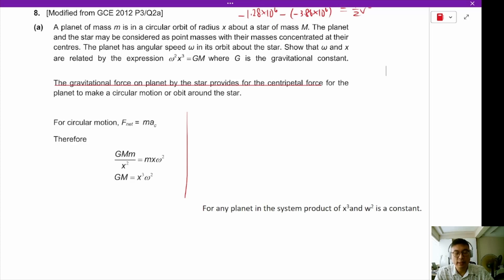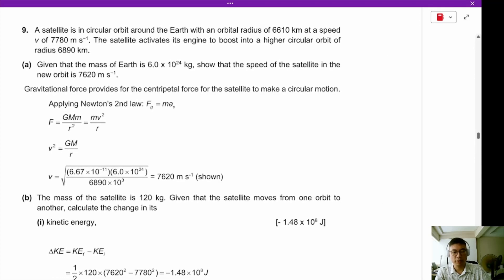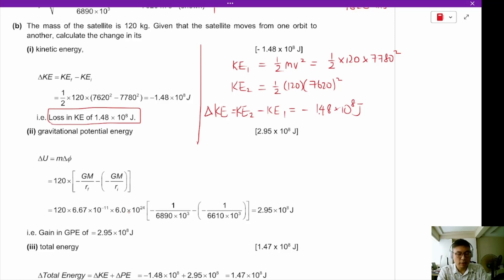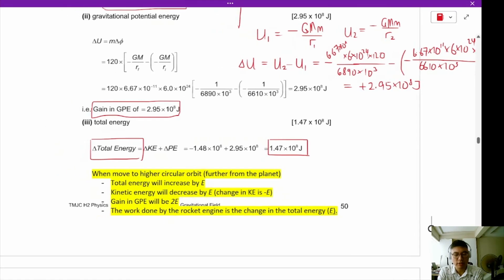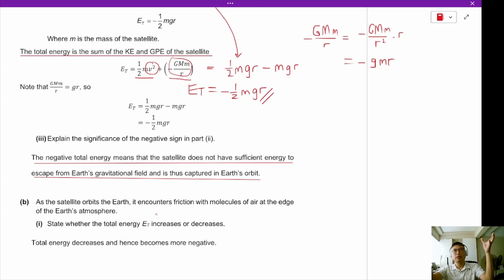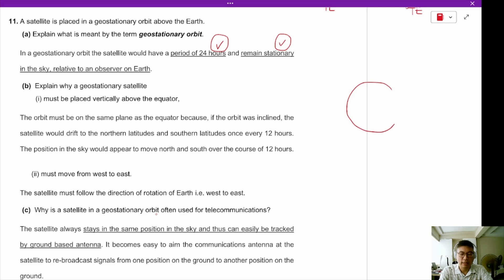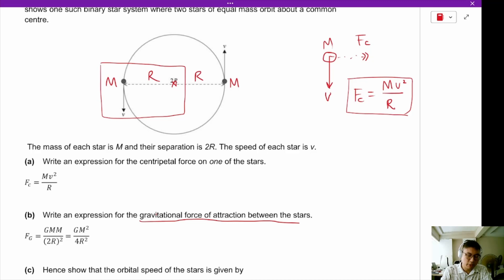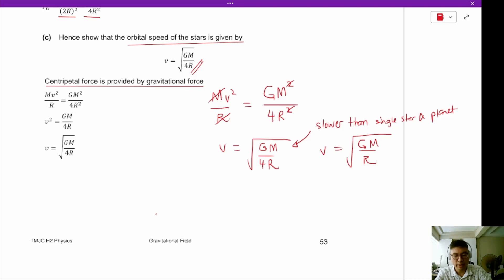Gravitation Tutorial (Q8 to Q12)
0:00 Question 8
3:33 Question 9
11:31 Question 10
17:06 Question 11
22:02 Question 12